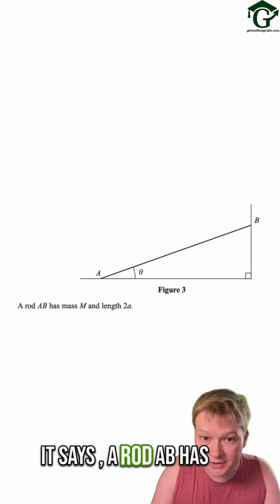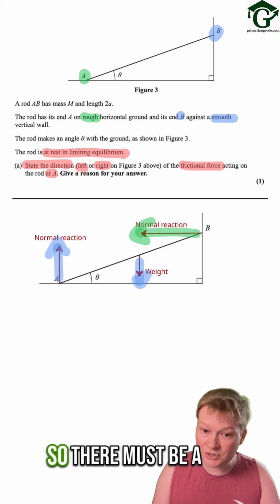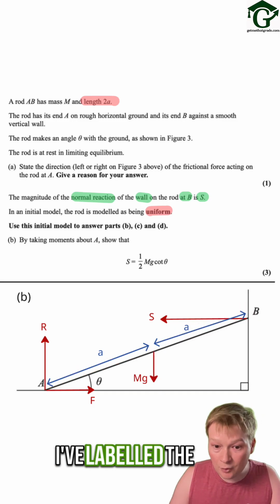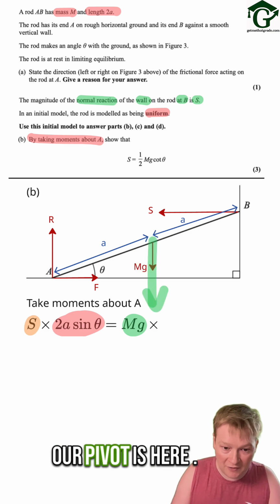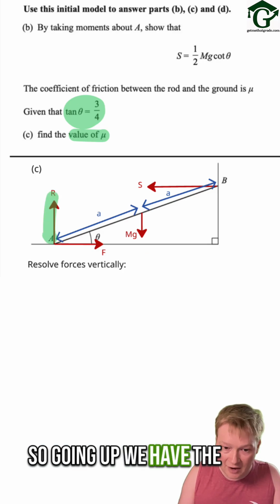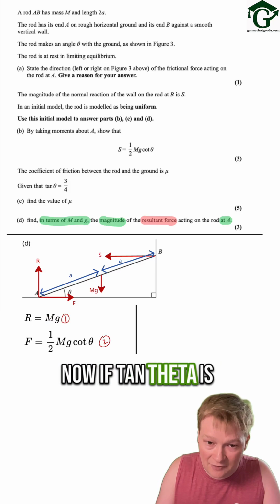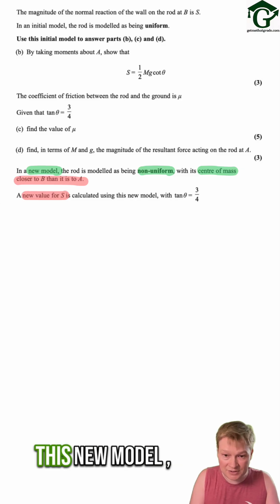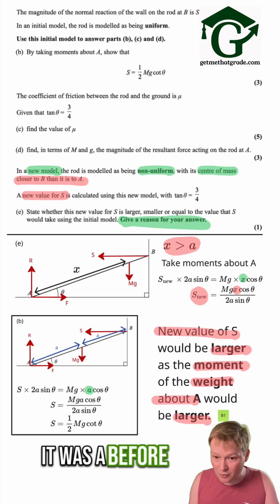Edexcel June 2024 Paper 32 Q6 Tough Mechanics Question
🔍 **Think you’ve mastered mechanics? Wait until you face the ultimate challenge of moments, friction, and non-uniform rods!** This June 2024 Paper 32 question isn’t just a hurdle; it’s a gauntlet that will test your every ounce of understanding in mechanics. Dive into the dilemma where seemingly straightforward concepts collide, and watch as a messy approach unravels faster than you can say "force diagram"!

In our latest video, we meticulously unravel Edexcel June 2024 Paper 32, Question 6, guiding you through each step. We’ll help you set up a clear force diagram, correctly resolve forces, take precise moments, and navigate the complexities of friction and assumptions regarding the rod's uniformity.

Why is this so crucial for A-level students? Because mastering mechanics isn’t just about plugging in numbers; it’s about honing your problem-solving skills. You’ll learn to appreciate the model, select your equations wisely, and be acutely aware of the nuances that separate a uniform rod from its non-uniform counterpart.

If you’re gearing up for exams and need that extra boost in confidence with topics like moments, friction, and limiting equilibrium, this video is an absolute must-watch. Make sure to check it out and prepare to tackle even the trickiest of mechanics questions with confidence! 💪